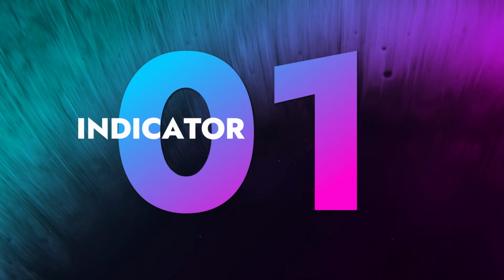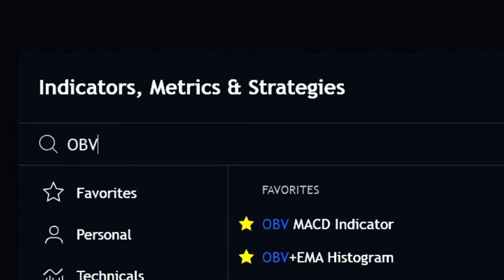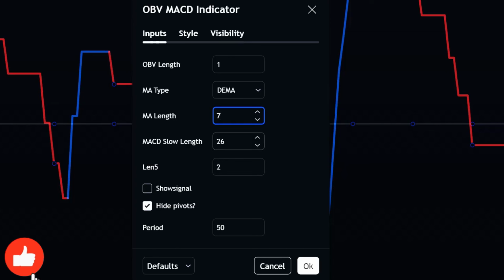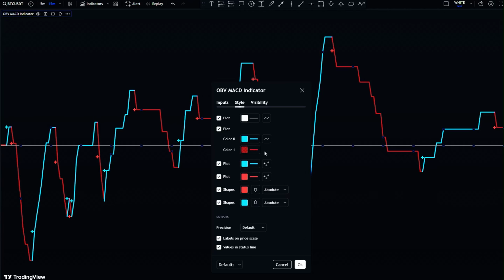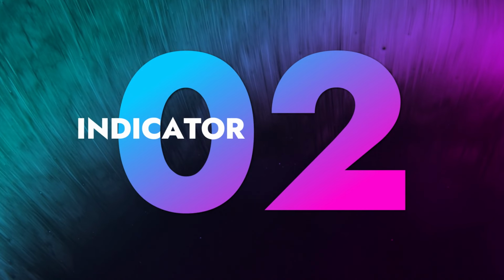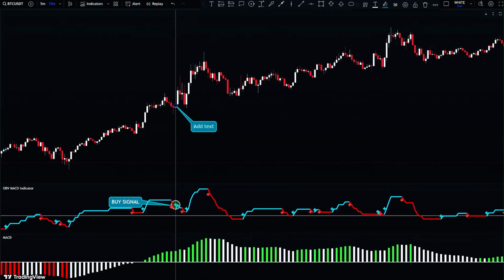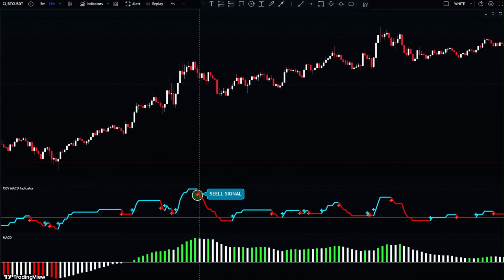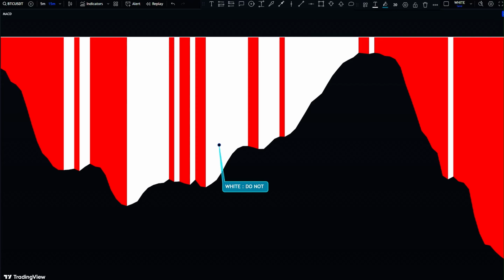Start Making Money Today : the Best TradingView Indicator Strategy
v Start Making Money Today : the Best TradingView Indicator Strategy
Discover the Ultimate TradingView Indicator Strategy
Are you ready to take your trading game to the next level? In this comprehensive guide, we'll dive deep into the best TradingView indicator strategy that can help you start making money today.

Key Topics Covered:

The Power of TradingView Indicators: Learn how to harness the power of TradingView's vast library of indicators to gain a competitive edge in the market.
Top 5 Buy and Sell Indicators: Discover the five most effective indicators for identifying potential buy and sell signals.
Mastering TradingView's Best Indicator for Scalping: Learn how to utilize the best indicator for scalping on TradingView, allowing you to profit from small price movements.
Customizing TradingView Indicator Settings: Discover how to fine-tune indicator settings to match your trading style and optimize your results.
What You'll Learn:

How to select the right indicators for your trading goals
Effective strategies for combining multiple indicators
Tips for interpreting and acting on trading signals
Best practices for managing risk and maximizing profits
Join us as we break down the secrets of successful trading with TradingView indicators. Whether you're a seasoned trader or just starting out, this video will equip you with the knowledge and tools you need to achieve your financial goals.

Don't miss out on this opportunity to learn from the experts and start making money today!

Chapters:
00:00  - Best Buy Sell TradingView Indicator Strategy
00:20  - Best Chart and Timeframe for this buy sell indicator strategy
00:59  - The best buy sell tradingview indicator for scalping
02:29  - The best settings for the tradingview buy sell indicator
03:59  - How the tradingview buy sell indicator works
04:50  - The best indicator for combining with the best buy sell tradingview indicator for scalping
05:37  - The buy trade Rules
06:40  - The sell trade Rules